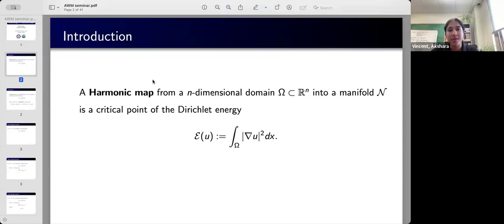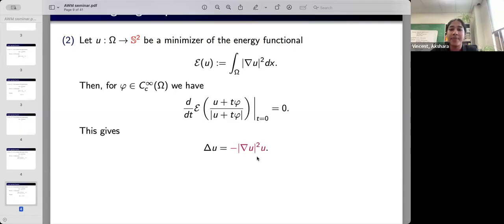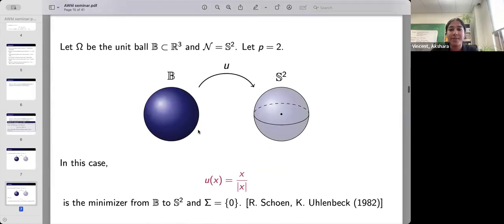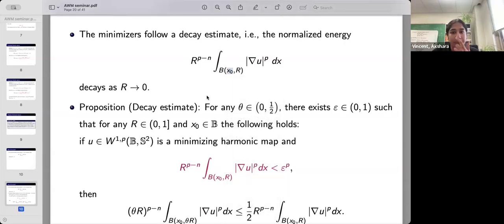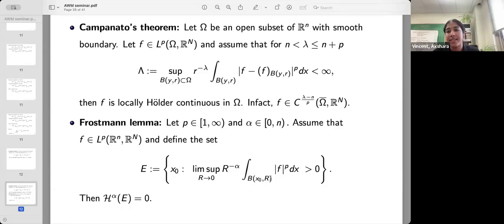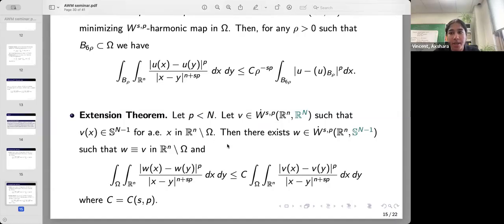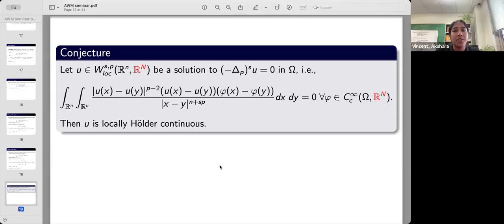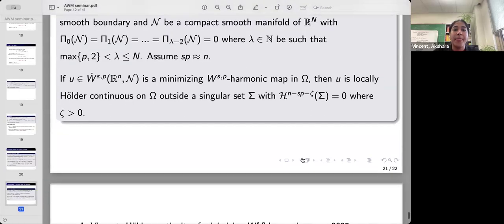Akshara Vincent presents at the Pitt AWM Student Seminar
Talk by Akshara Vincent (University of Pittsburgh) at the Pitt AWM Student Seminar on "Hölder continuity of minimizing fractional harmonic maps" on September 19, 2025.